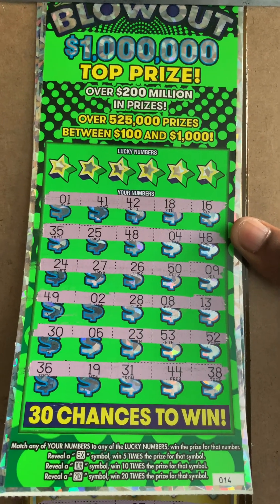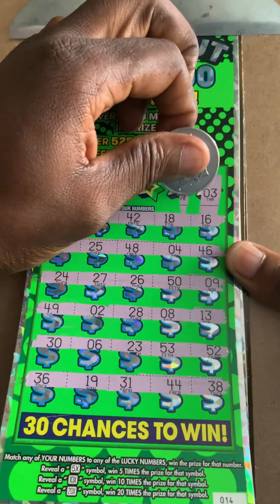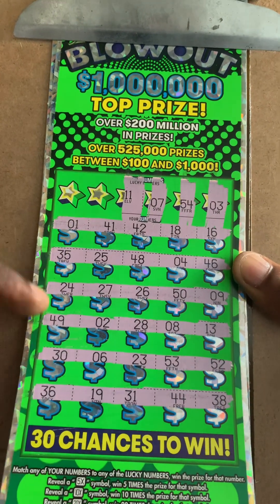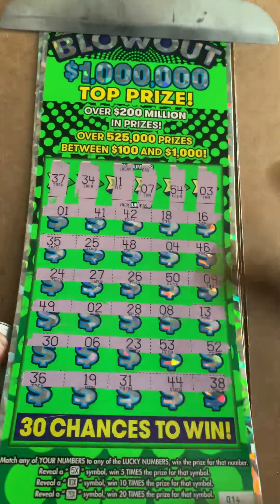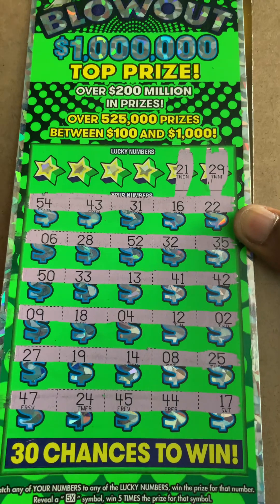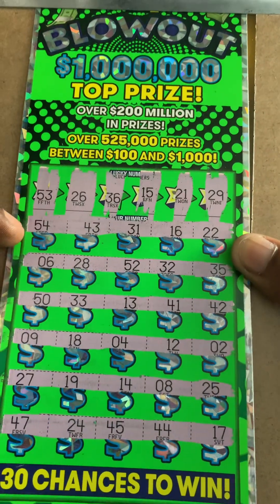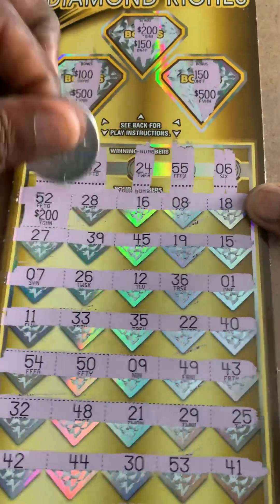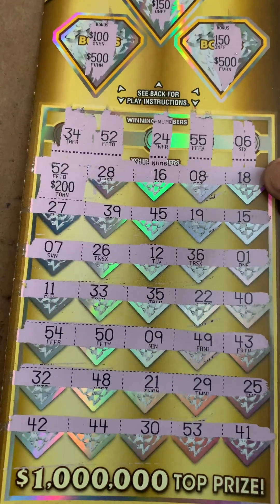Diamond 💎 Riches Big Zeros 🍀🍀🍀🤑